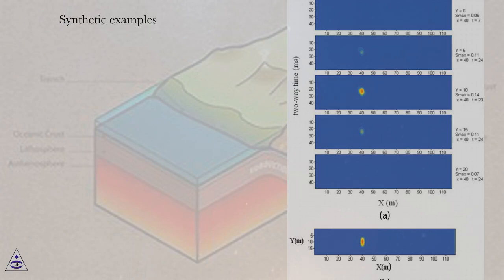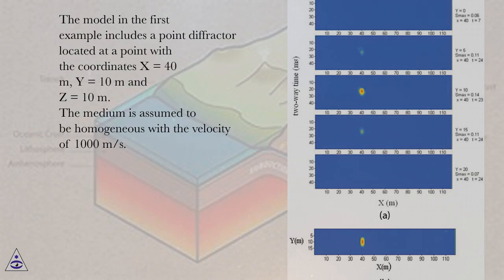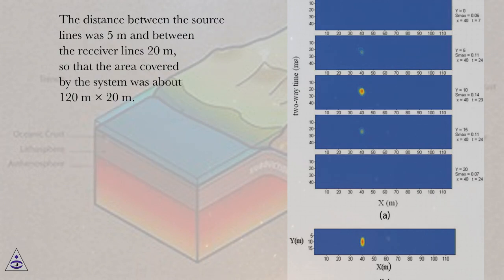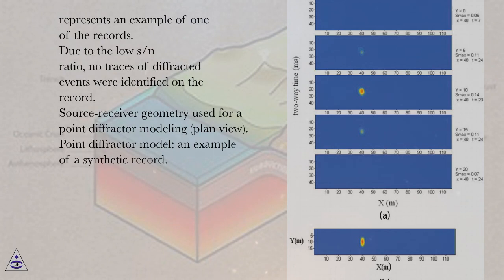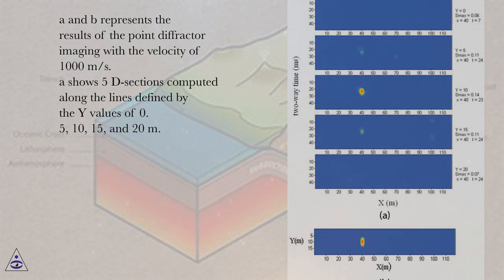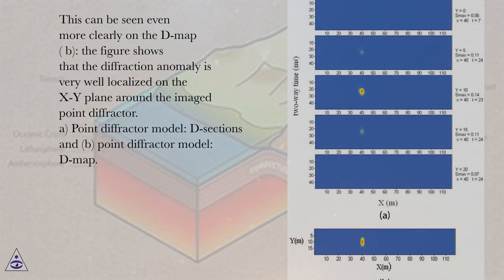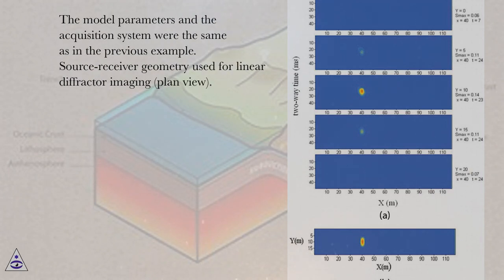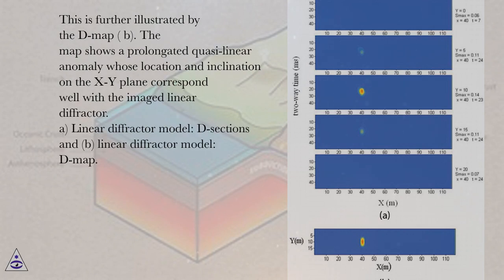Synthetic examples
Geophysics Online Course
Section: Three–Dimensional Seismic Diffraction Imaging for Detecting Near-Surface Inhomogeneities
Lesson: Synthetic examples
Geophysics.
Introduction
The problem of detecting localized near-surface inhomogeneities is encountered in a variety of applications, such as engineering site investigation, environmental studies, archeology and security problems. Typical examples of such sources of inhomogeneities are cavities, caves and tunnels and other natural and man-made local inhomogeneities.
In the past decades, many attempts have been made to solve the problem using various geophysical methods. The methods in use can be roughly subdivided into two groups. The first group includes low-resolution bulk techniques such as microgravity, geoelectric method and seismic surface wave method. A typical drawback of these methods is their low detectability, limiting them to relatively large sources, that is, such sources whose dimension-to-depth ratio exceeds 1/2. The second group includes the high-resolution ground – penetrating radar (GPR) method. The main drawback of this method is its high sensitivity to electrical conductivity of near-surface material which makes it limited to very shallow depths usually not exceeding a number of meters. Furthermore, our experience shows that the general problem of all the existing techniques is a high degree of ambiguity of data interpretation and, as a result, a high percentage of errors. One of the methods that may prove very effective for this purpose is active seismic, which is widely employed by seismic exploration industry in its extensive and detailed studies of the subsurface. Adaptation of these methods for the purpose of searching for local underground heterogeneities is not an easy task. The primary aim of seismic exploration is to study geological sources of large lateral extent, such as boundaries of geologic formations, oil and gas deposits, etc. To this end, seismic exploration (“reflection seismic”) utilizes seismic waves emitted from man-made (active) seismic sources and reflected from the boundaries of interest back to the surface. The methodology, the data acquisition and processing techniques employed by the reflection seismic are largely based on the model of the subsurface consisting of a number of layers divided by smooth curvilinear boundaries with gradual changes of parameters within layers. Virtually, the same model of the subsurface is behind the refraction seismic method, another technology used primarily to study the shallow part of the subsurface (first tens of meters). Clearly, such methods are not directly applicable to a search for local subsurface inhomogeneities of small lateral extent (10–100 m). The amount of energy reflected by such small sources would be very small, and it would be indistinguishable from other geological features of the subsurface. In order to be effective, the search for local inhomogeneities has been employed to image the features of seismic wavefield, which is primarily associated with the presence of local heterogeneity in the subsurface. Such features are known as scattered (diffracted) waves. In a standard seismic prospecting, these waves are usually treated as noise. But for locating local sources these waves provide the most valuable source of information .